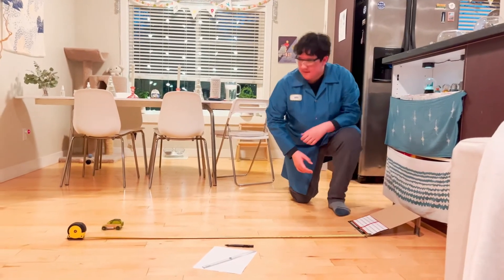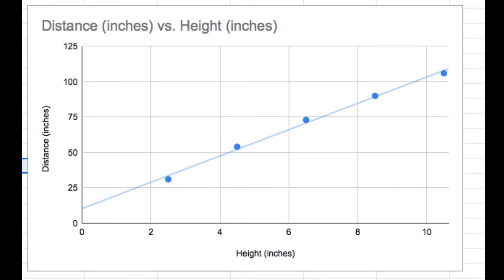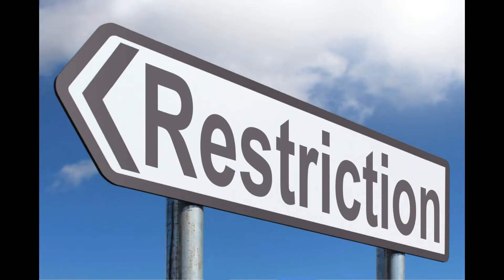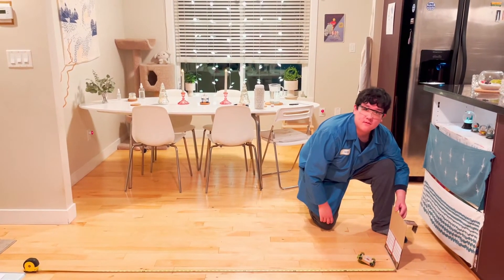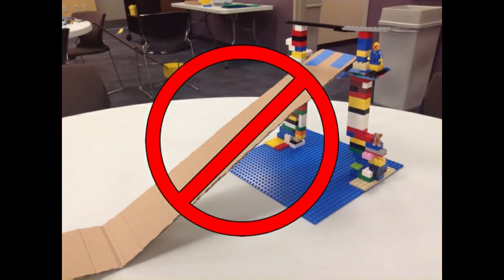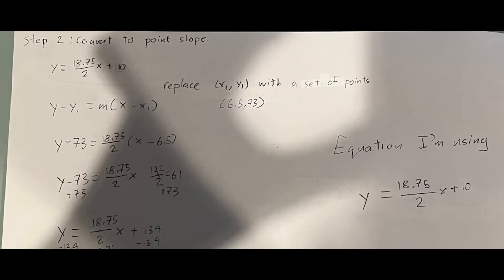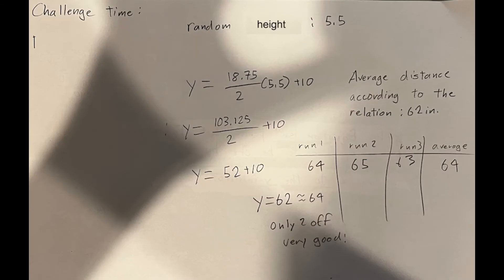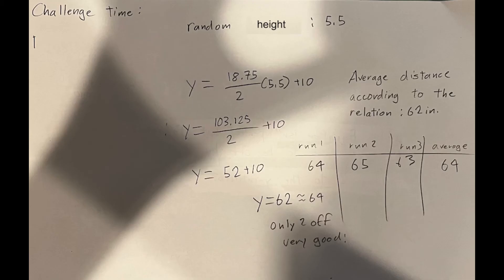What do race cars have to do with math?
A math presentation for my grade 10 project.